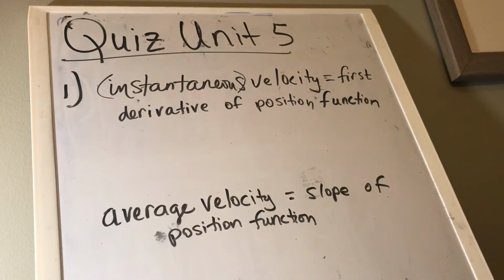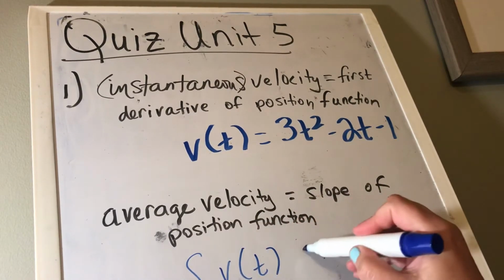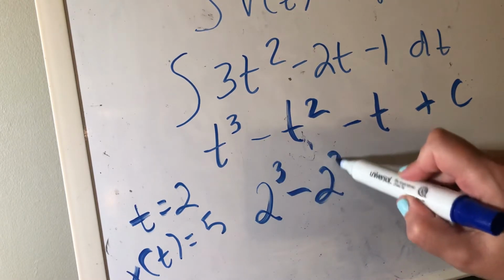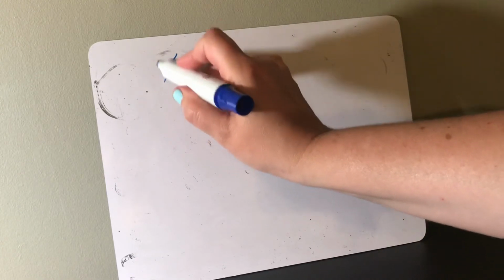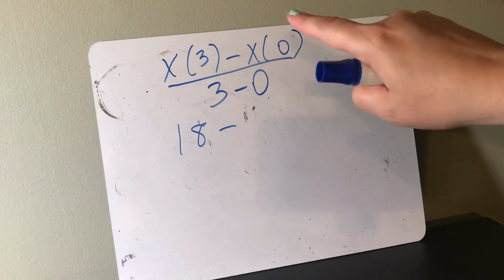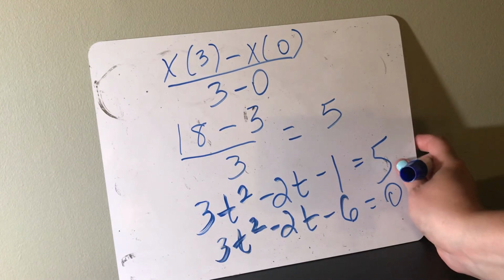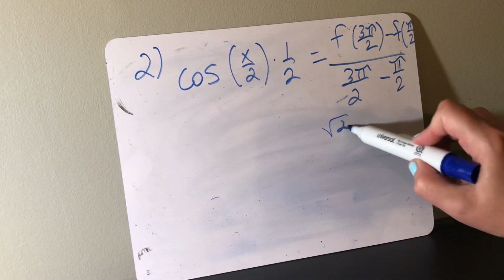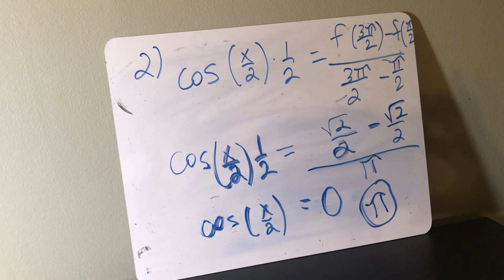Quiz Unit 5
#1 and #2 (Mean Value Theorem)